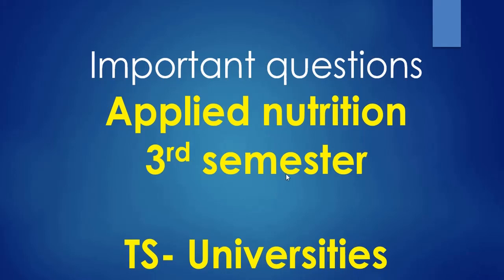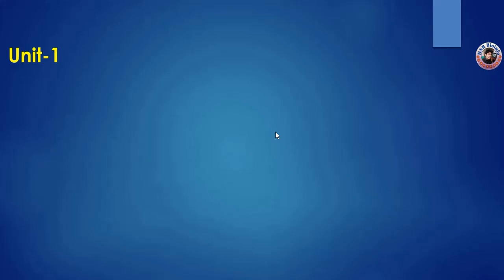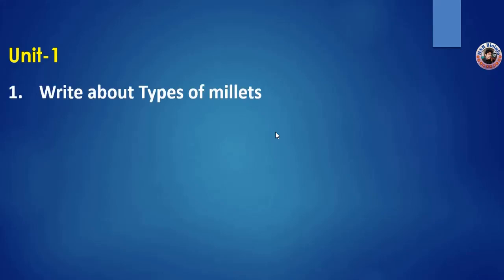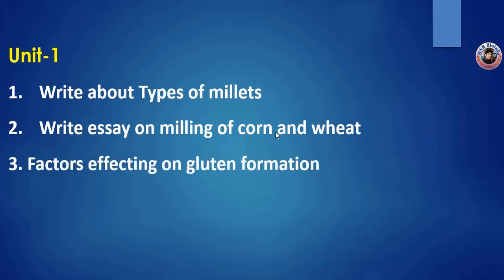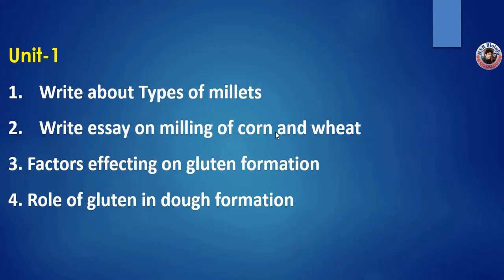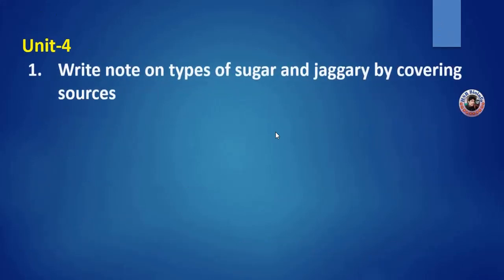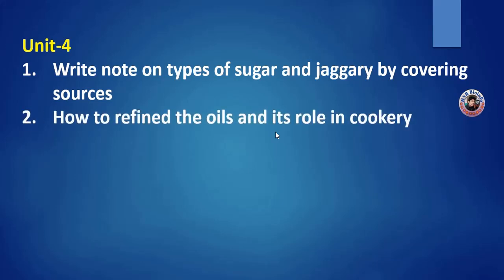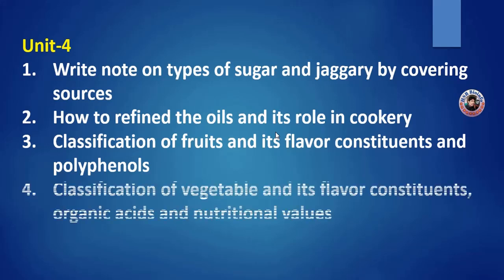Important Questions-Applied Nutrition-3rd Semester | HSR bioinfo | All TS Universities